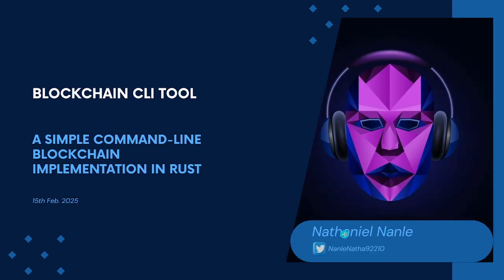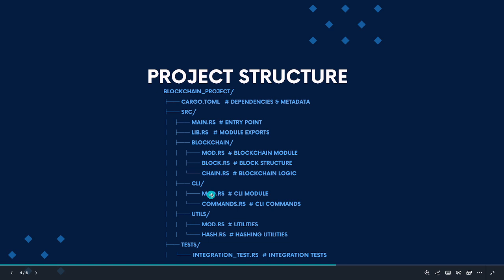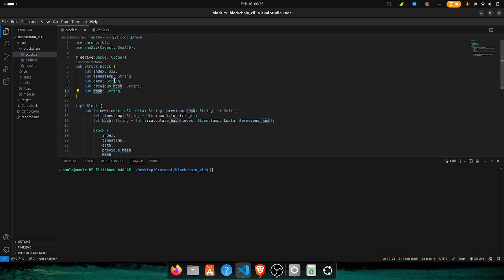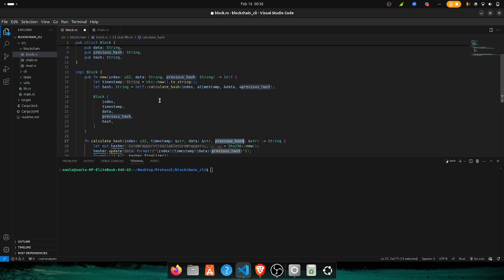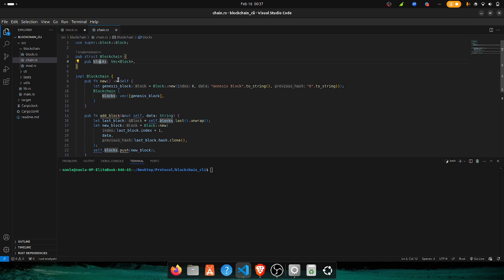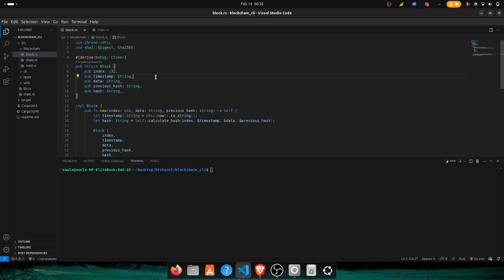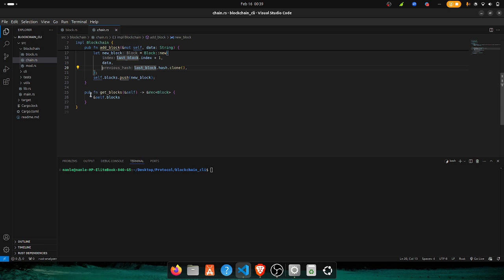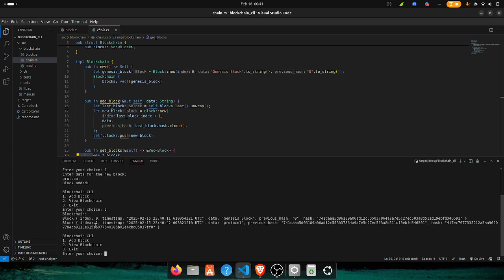BLOCKCHAIN_CLI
the video explains a high level implementation of how the blockchain works, involving how blocks are created and added to the blockchain network